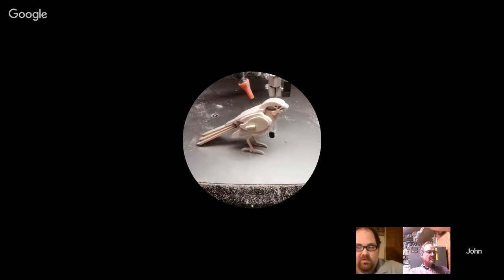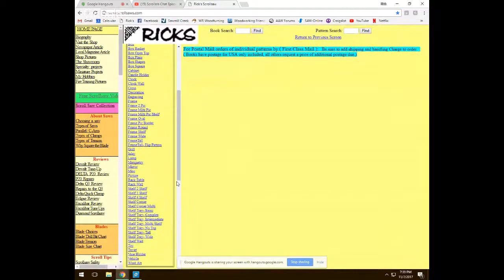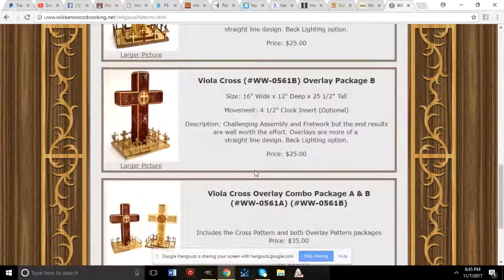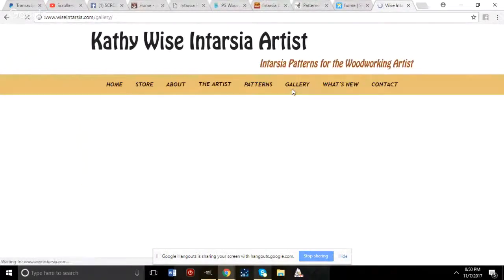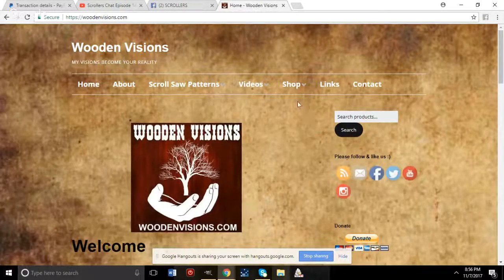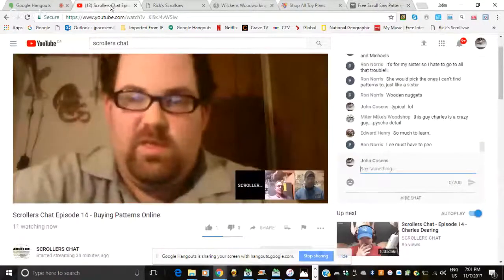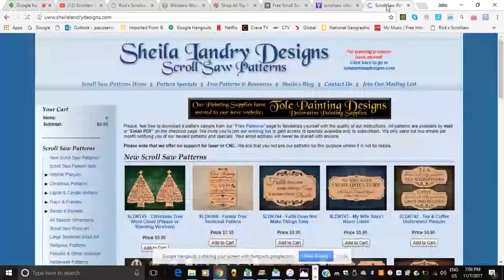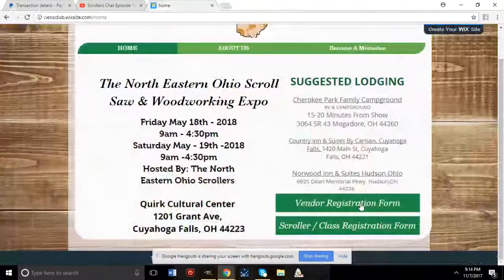Scrollers Chat Episode 15 - Buying Patterns Online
Tonight we look at where to buy patterns online and visit some of the many great designers websites. We will also be checking in with the panel and taking questions from the youtube chat.

Join us at 8:30c